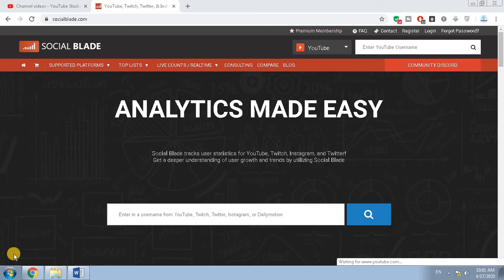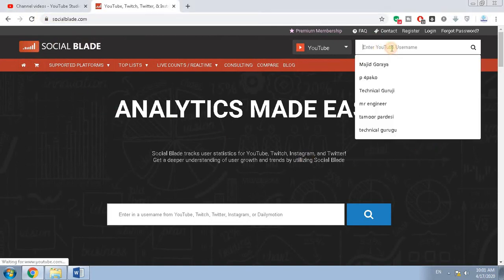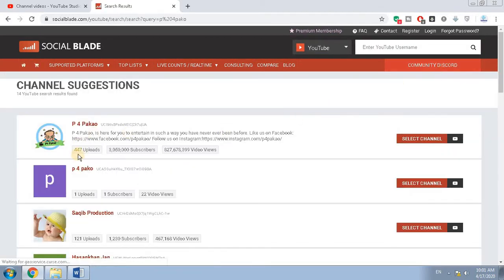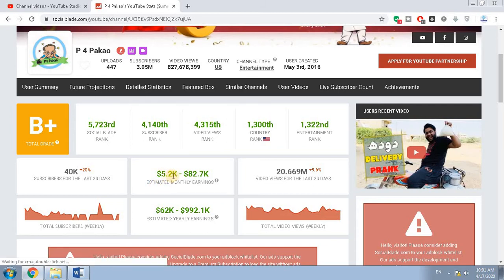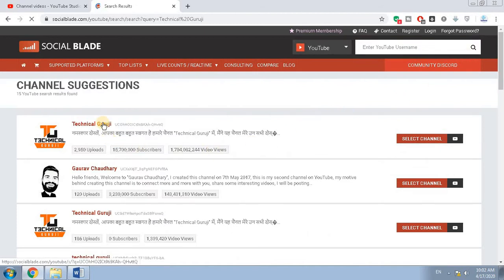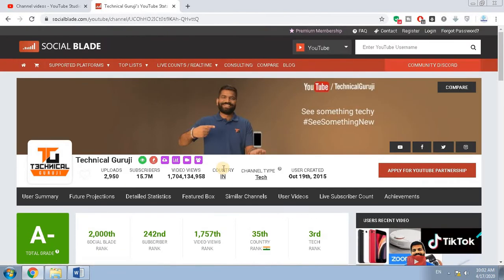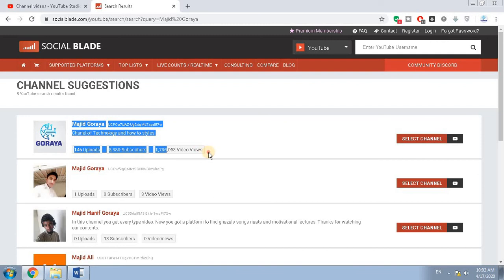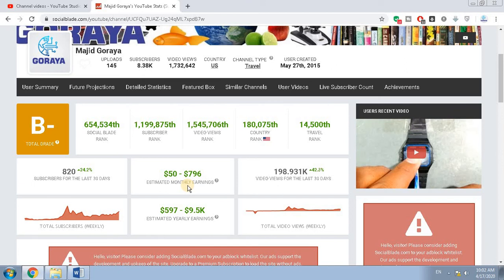How to know someone other YouTube channels revenue earning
How to know someone YouTube channels revenue
How to know someone YouTube channels  earning
How to know others YouTube channels earning
How to know others YouTube channels revenue